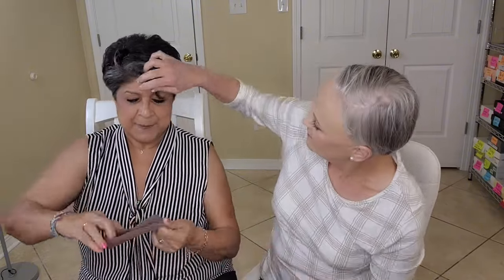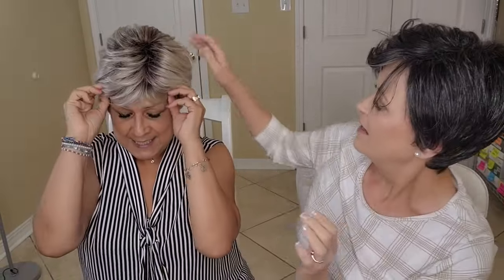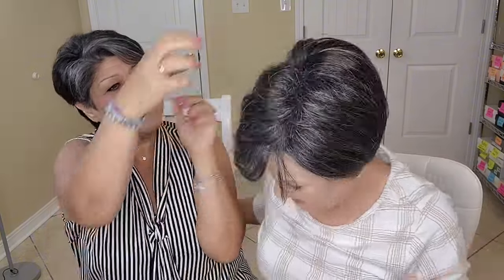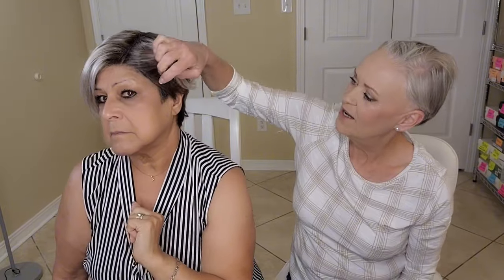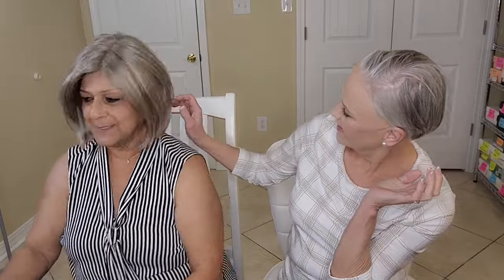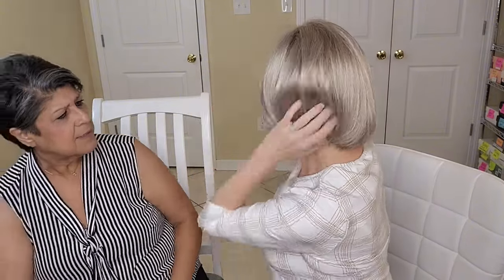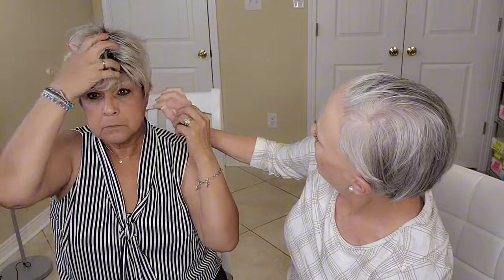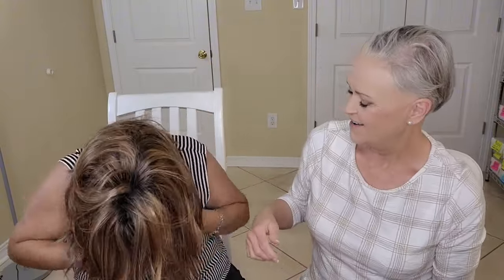Wig fun! Try on wigs with us. Lots of styles and different brands. tlwigs.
Hi everyone,  I hope you enjoyed the video. If you have any questions please let me know. I'll be happy to help.